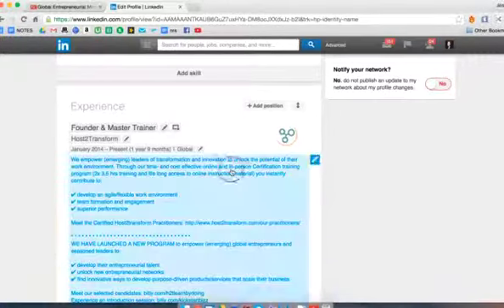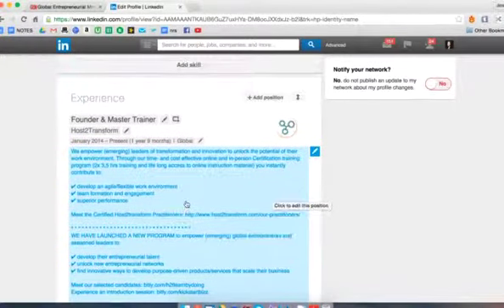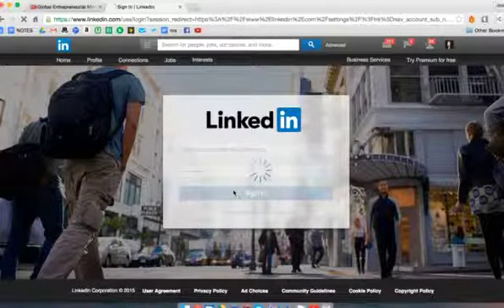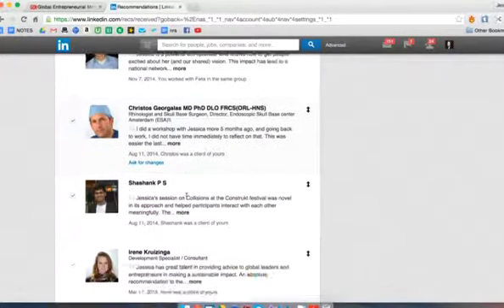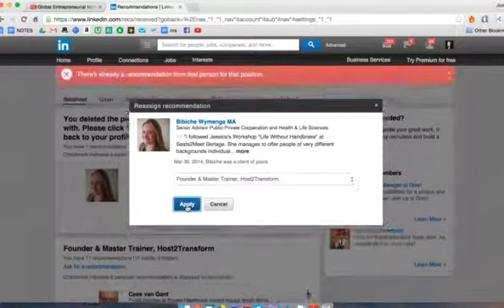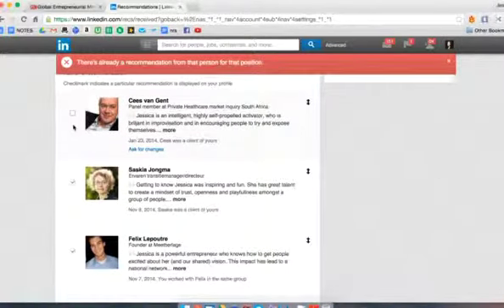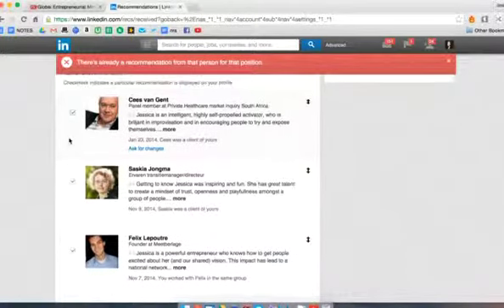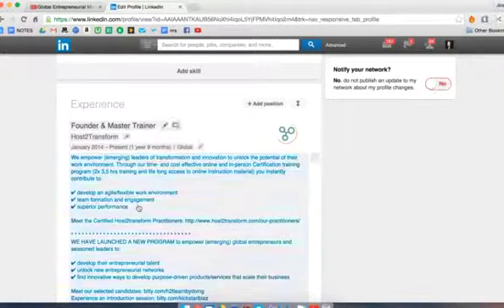Move your Linkedin recommondations to another work Experience/ Position on Linkedin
I help (emerging) global entrepreneurs and seasoned leaders to scale their impact and business through in-person training and LIVE online coaching.

I am not an online marketeer or social media expert. However I love to share and contribute my insights that help speeding up my work flow.

If you have any CONSTRUCTIVE additional feedback or questions, please ask them below. I 'll try my best to answer them.

Have an AGILE day ;-)

Cheers,